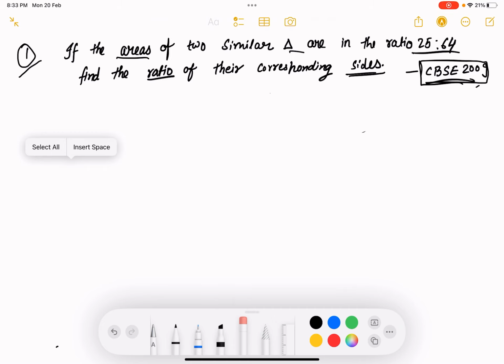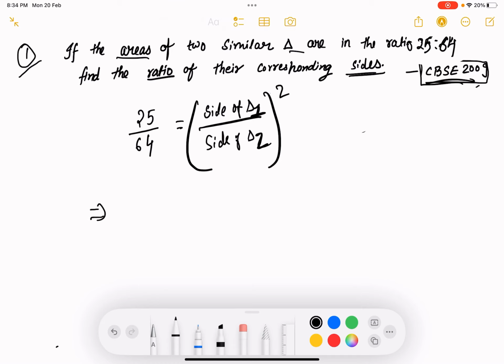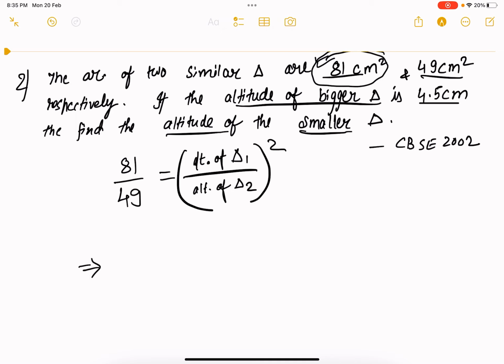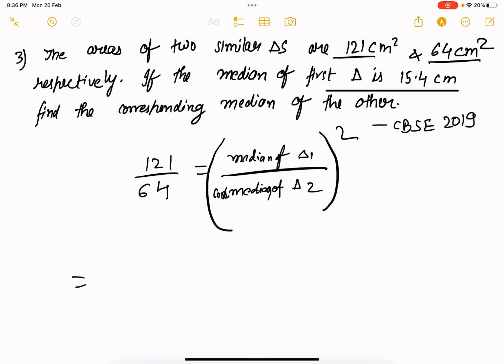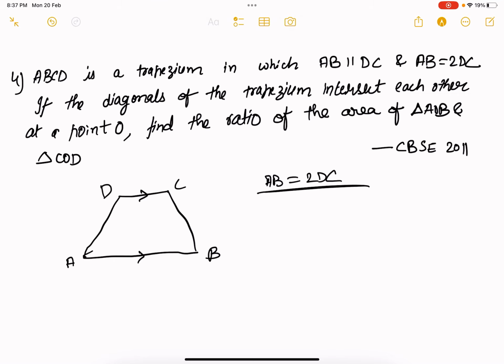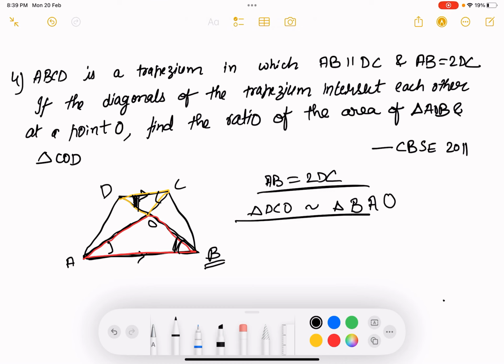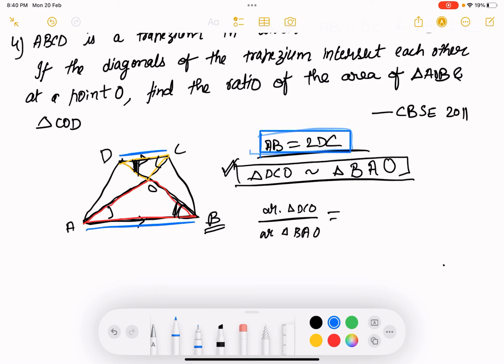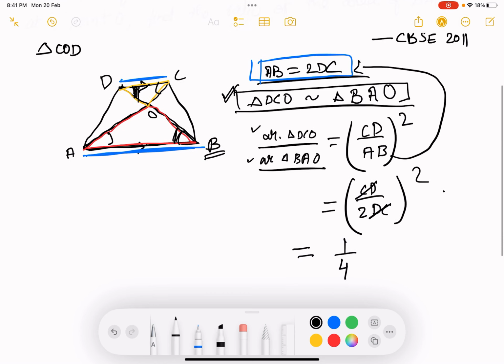CBSE Questions : Area of Similar Triangles -Part 2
Class 10
CBSE Questions
CBSE Pattern
ExamplesOfthe triangle